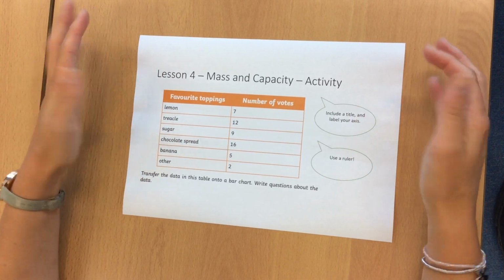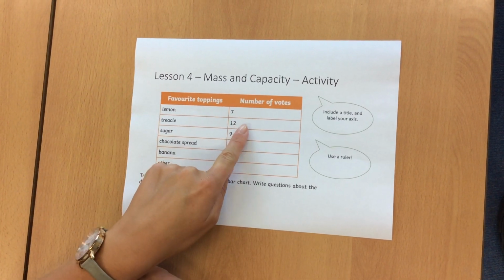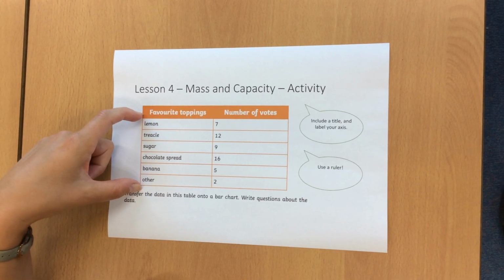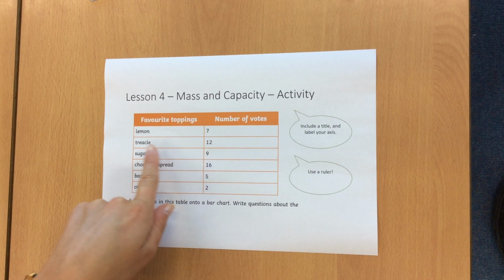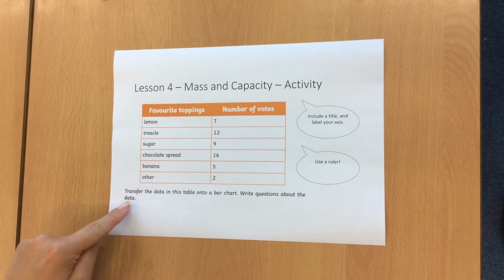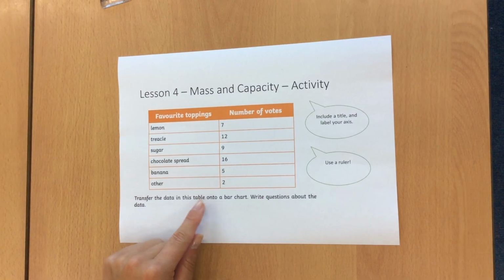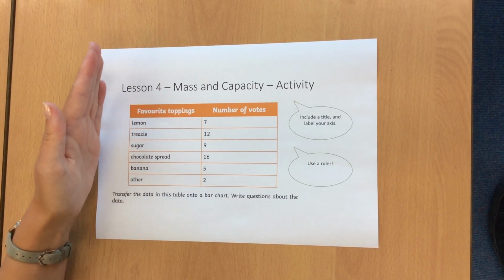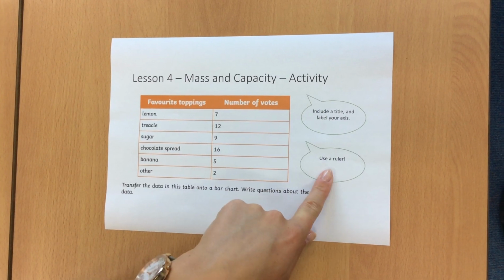Year 3 Maths Day 4 Drawing a bar chart